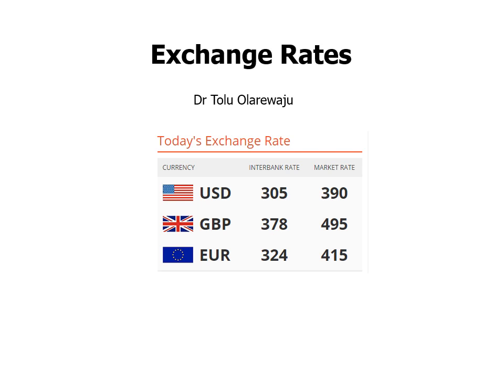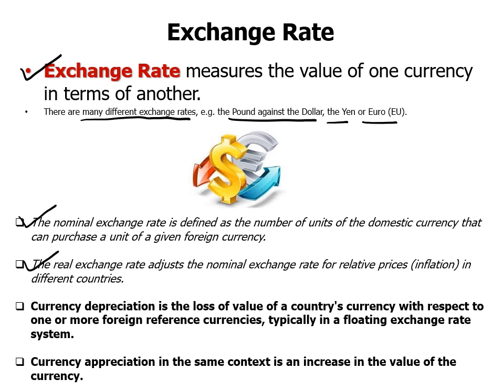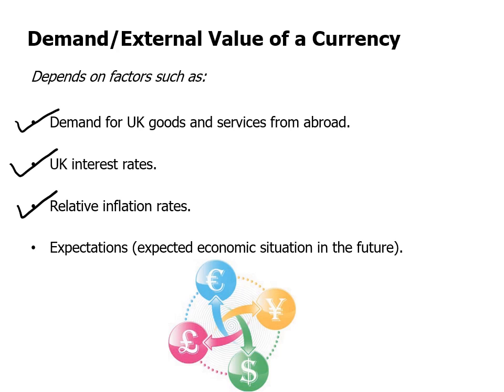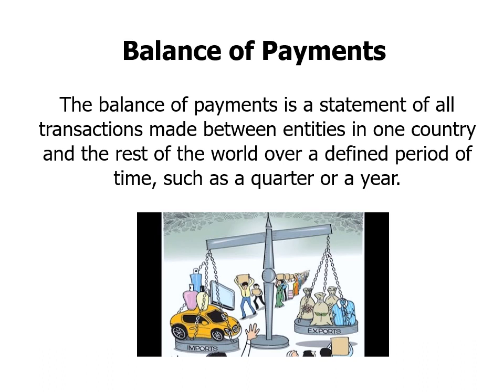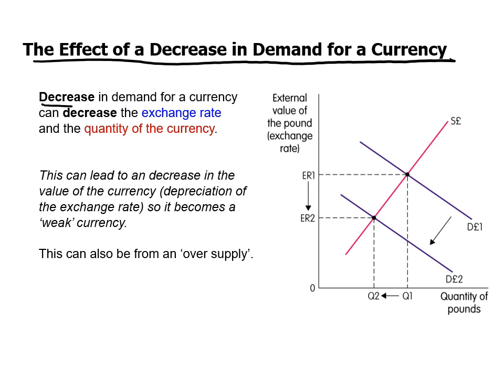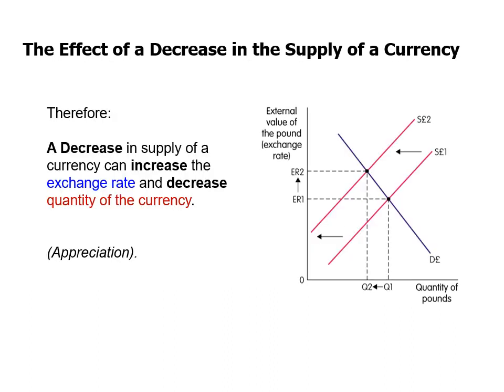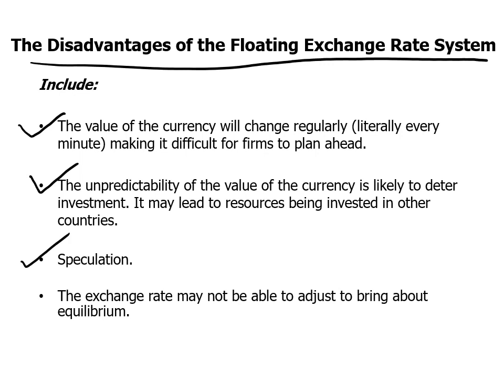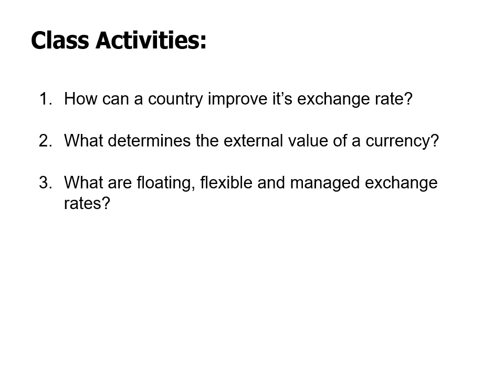Flipped Video - Exchange Rates and Balance of Payments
Flipped Video on Exchange Rates and Balance of Payments